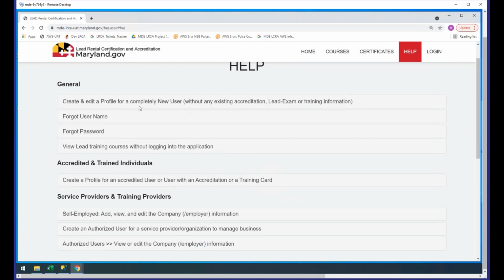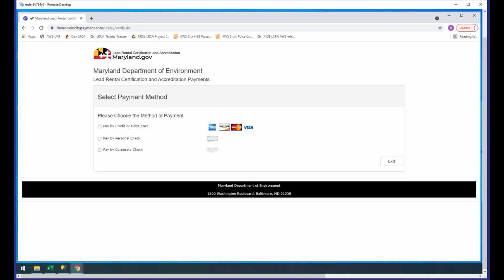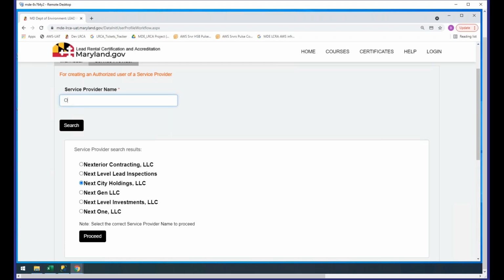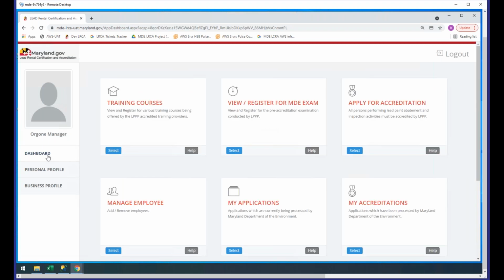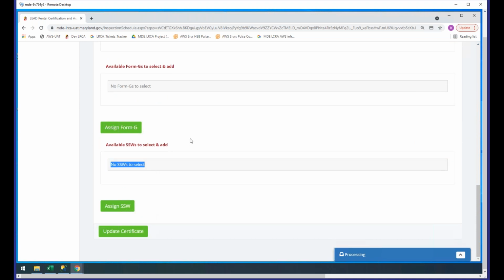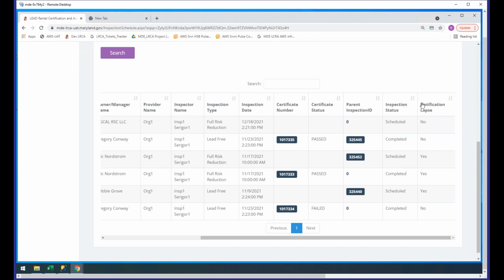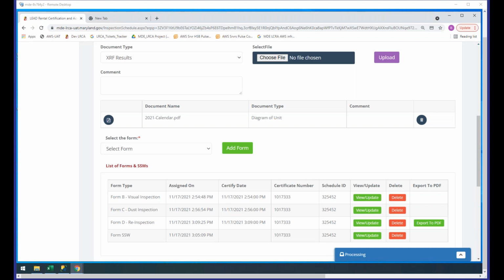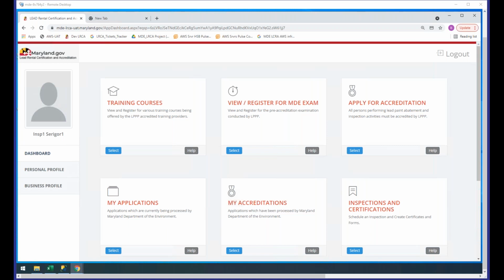MDE - Online Lead Rental Certification and Accreditation Training -Session 3